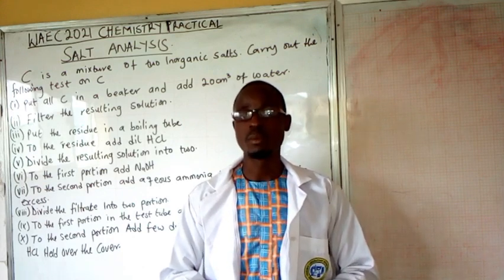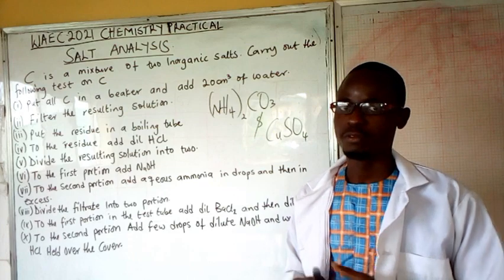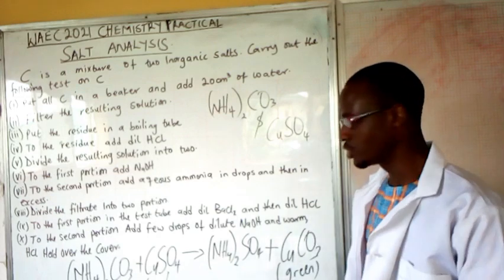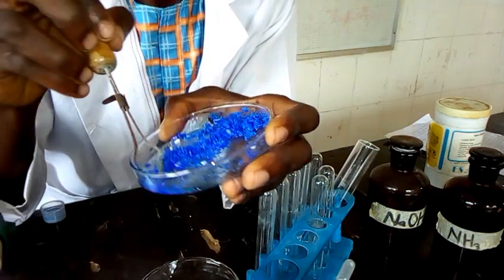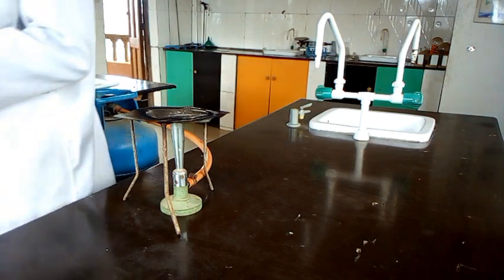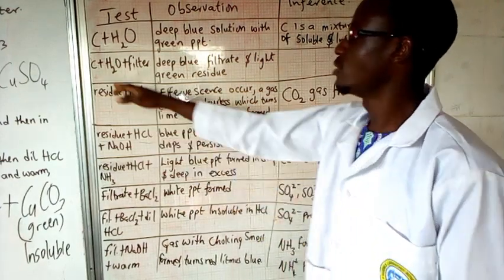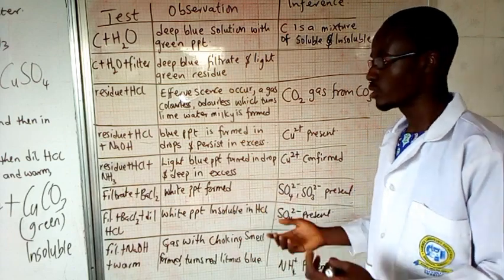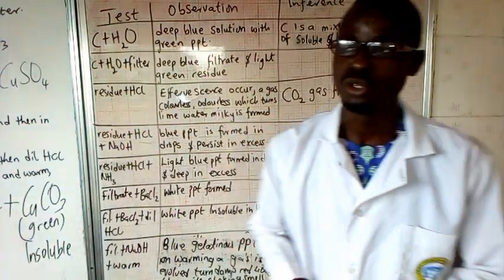WAEC 2021 Chemistry practical Salt Analysis | Salt Analysis, Sample C | The Logic Tutor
WAEC 2021 Chemistry practical Salt Analysis | Salt Analysis, Sample C WAEC WASSCE Chemistry practical salt, wace 2021 chemistry practical specimen.